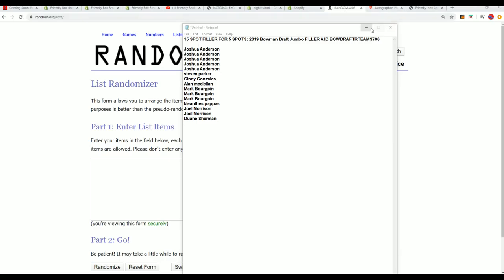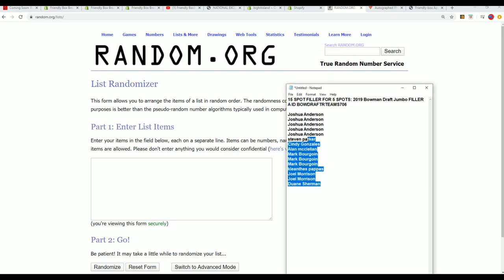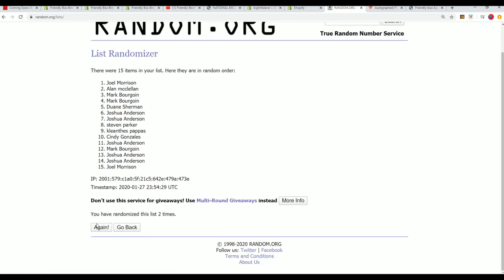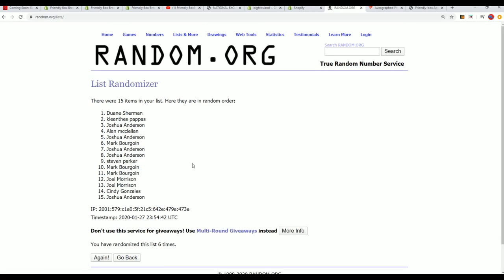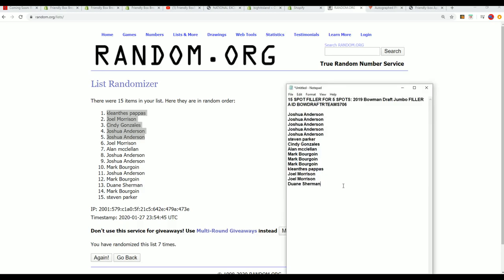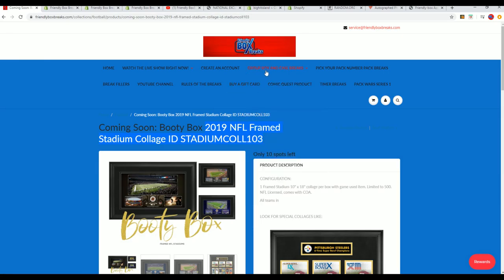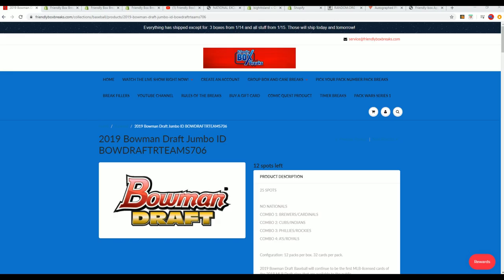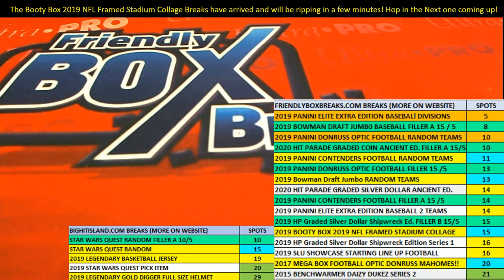2019 Bowman Draft Jumbo FILLER A ID BOWDRAFTRTEAMS706